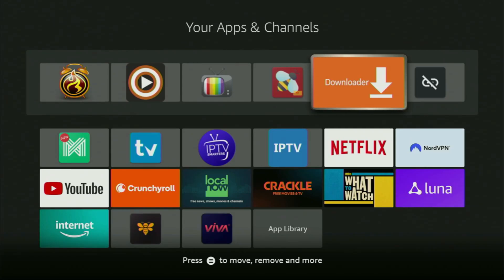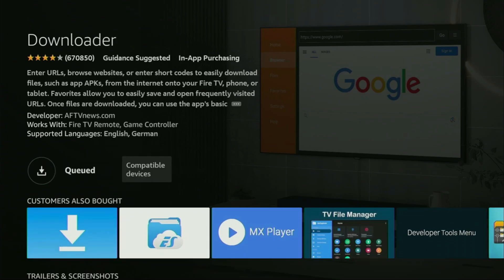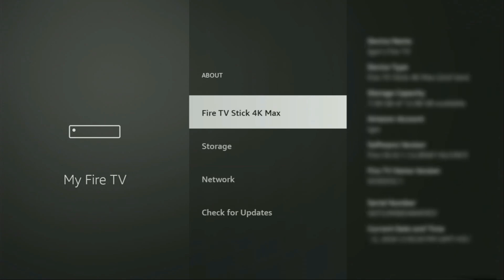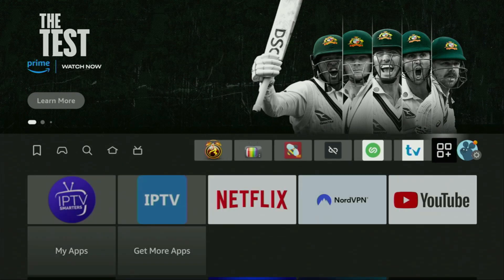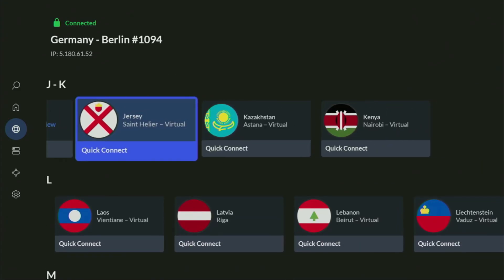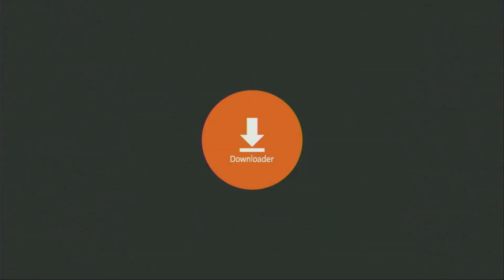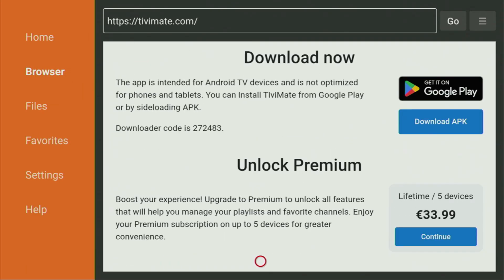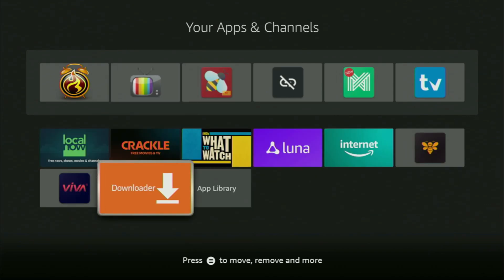How to Install and Use Downloader App on Firestick - FULL Set Up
Wondering how to download and install the Downloader app on your Firestick device? Today I'll show you how to get and set up Downloader step by step on any Amazon Firestick device. Downloader app will allow you to sideload applications to your Firestick. Or, in other words, to jailbreak your FireTV device. So follow the guide to learn how to install apk on Firestick.